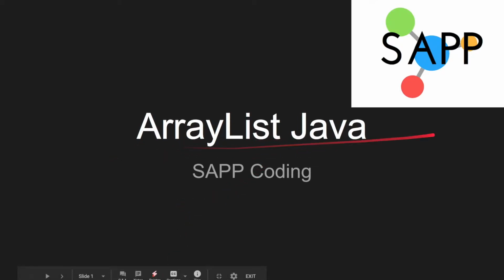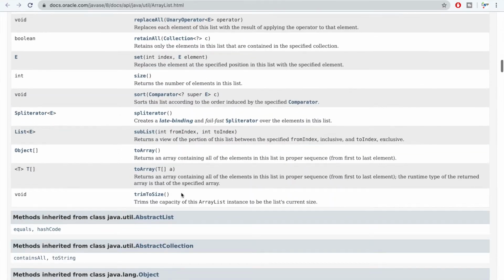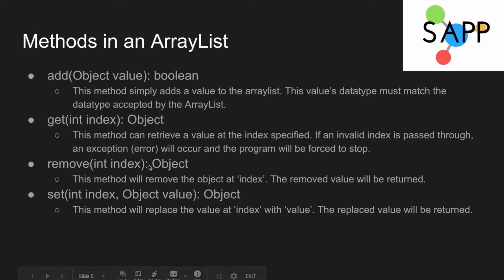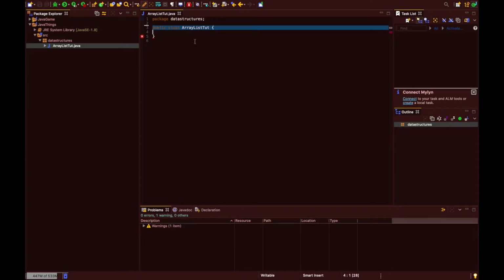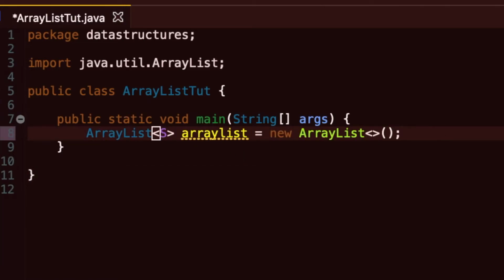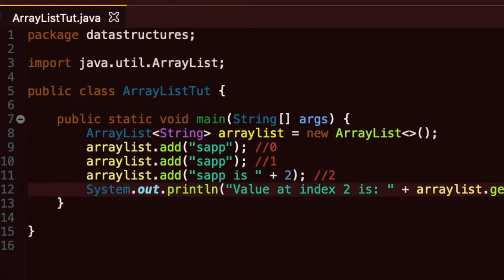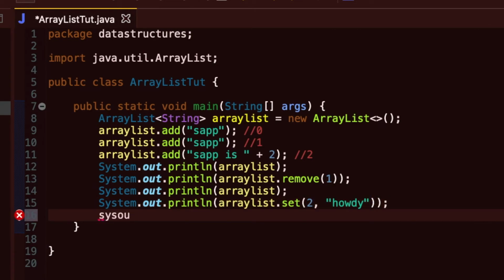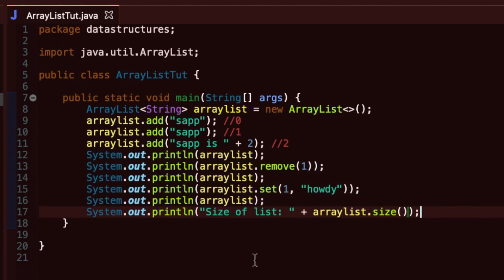SAPP Coding Java Course ArrayList Episode 7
Hey guys! In this video, we cover the ArrayList class and how to use it. This tutorial focuses on the basic functionality of an arraylist, including the add method, the get method, the remove method, and the set method. We also talked about the index system, the method that arraylists use to store and organize data.

Slides - 0:00
Coding Demonstration - 5:38

Link to the ArrayList JavaDoc website (website with all the methods of an arraylist)

Once again, if you have any questions, comments, or concerns, feel free to leave a comment regarding the matter at hand and we will be sure to get back to you as soon as possible.

Thanks, your support is greatly appreciated!
- The SAPP Team